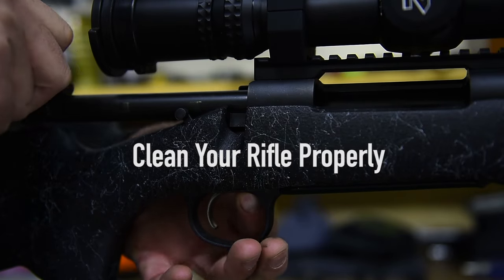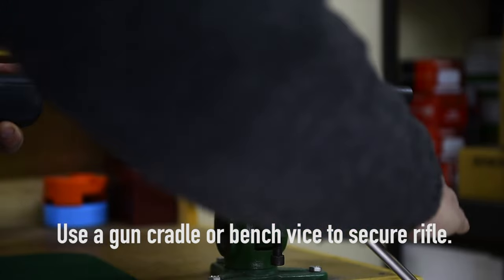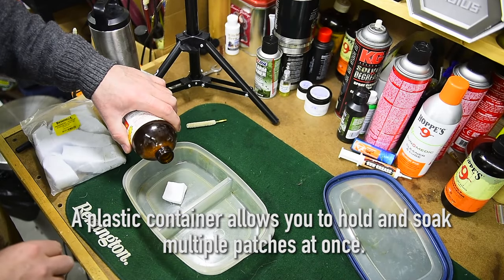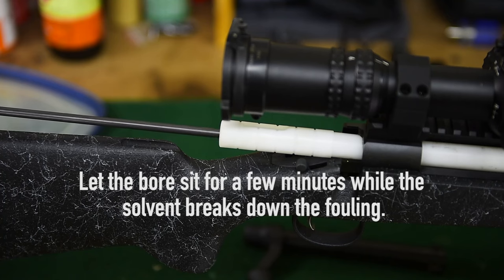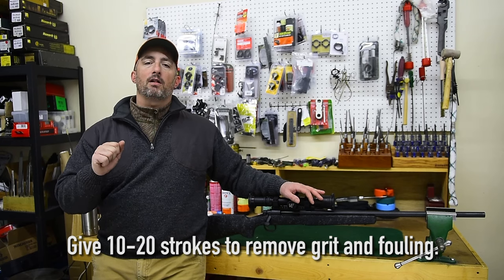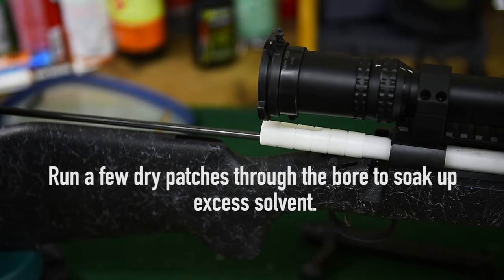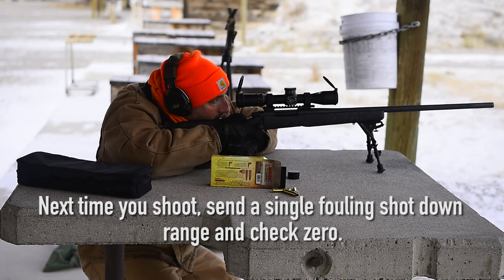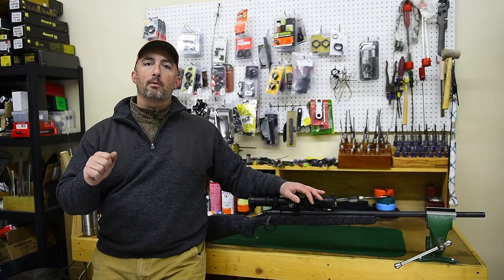How to Clean a Rifle (The Right Way)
Here’s the best way to clean a rifle thoroughly but without spending more time and effort than necessary. To make the process even faster, invest in two or three good one-piece carbon fiber cleaning rods. Put a jag on one, a copper brush on another, and, if you have a third rod, a bore mop. In order to remove heavy copper fouling, you need to use a dedicated copper solvent that you let sit in the barrel for an extended period of time, applying it repeatedly until the copper is removed. The procedure in this video is for normal cleaning after a range session or hunt. The rifle featured in this demonstration is the Remington 700 Long Range in 7mm Rem. Mag.